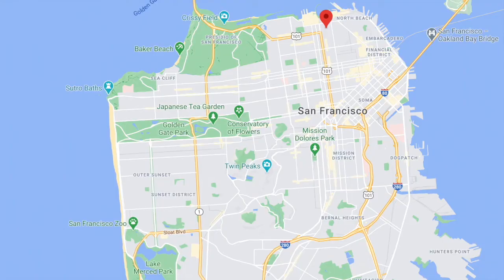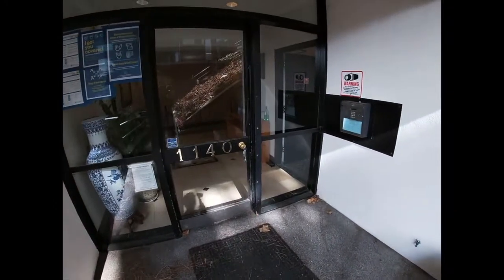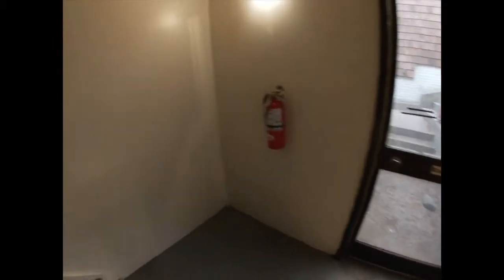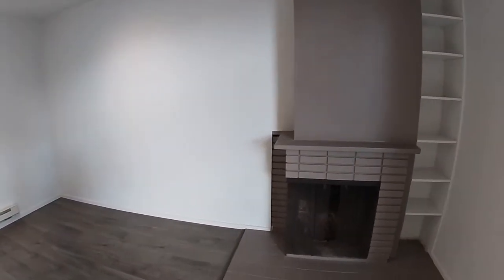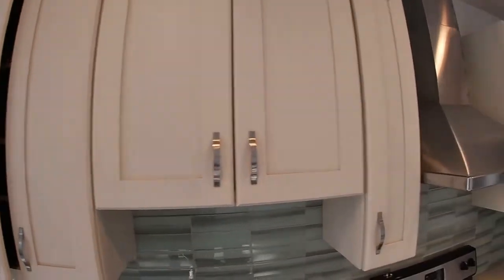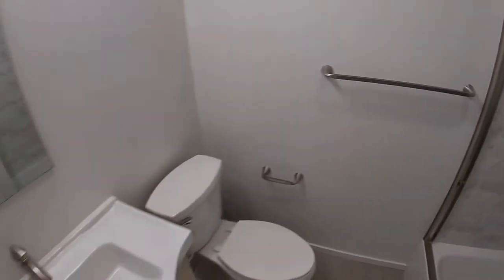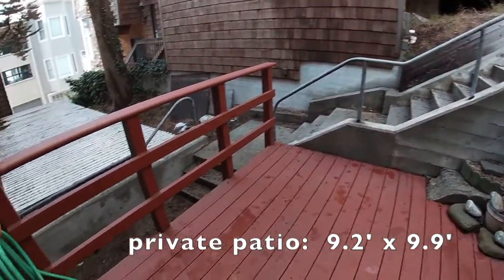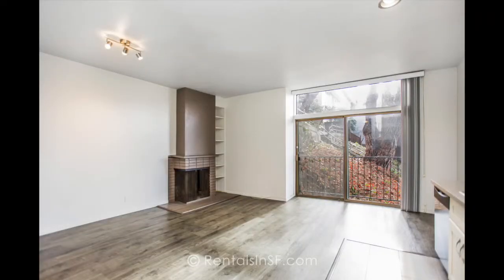Beautiful One Bedroom in Russian Hill w/ private garden patio ~ video tour of 1140 Chestnut St #1